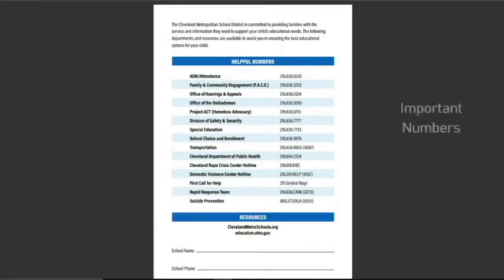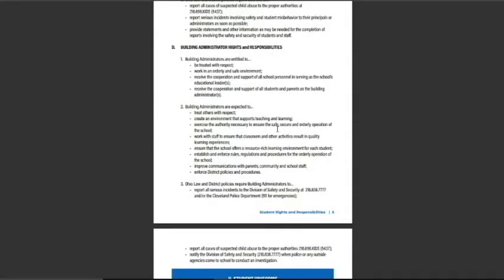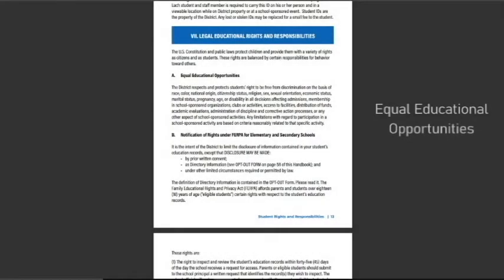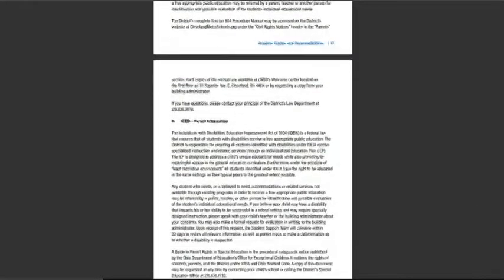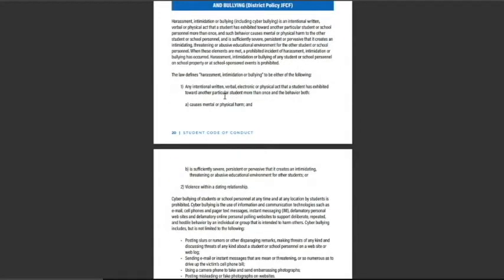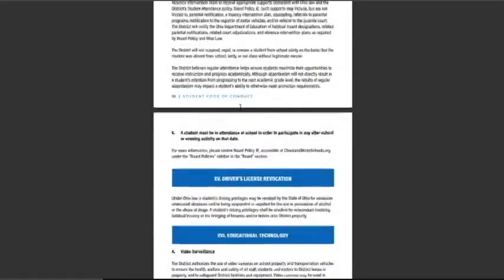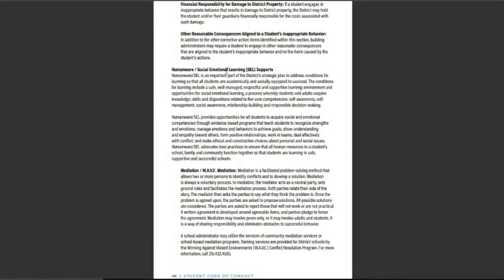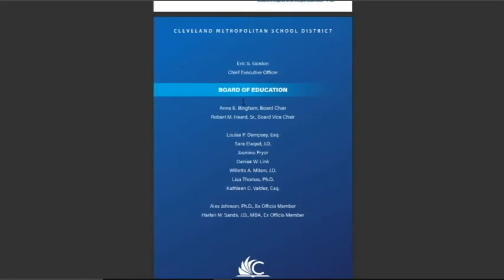Sunbeam Student Code of Conduct